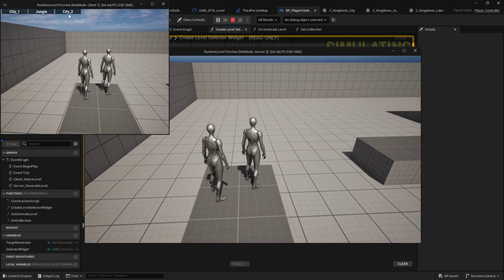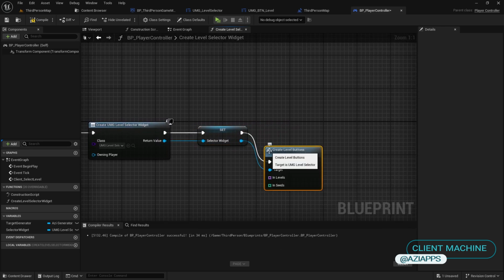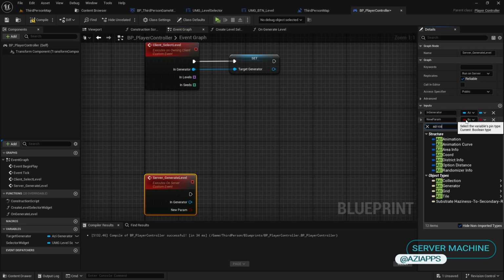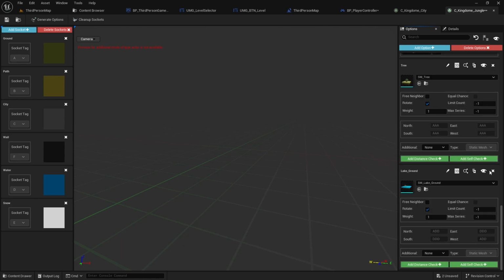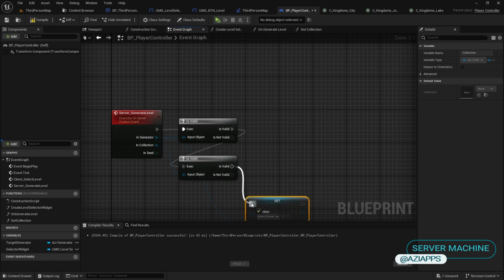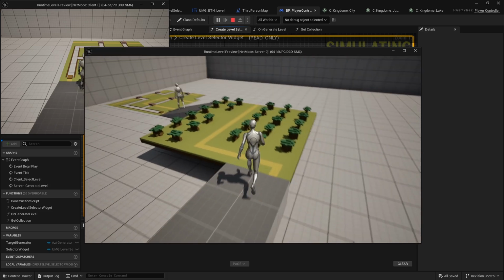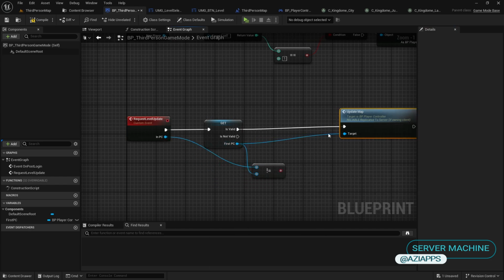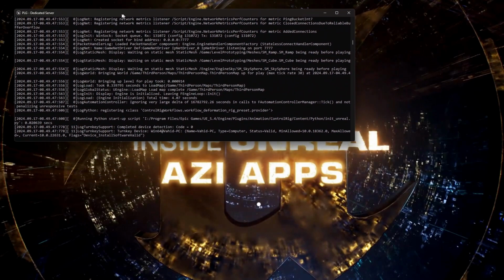How to Generate Levels at Runtime for Multiplayer - Part 2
In this tutorial, we dive into creating a multiplayer level generation system using Unreal Engine. You'll learn how to set up a procedural level generator that allows players to select and generate levels in real time, even when new clients join the game after the levels have been created.

Covered in Part 2:
Setup RPC functions.
Clients join after generating the level.

Don’t forget to leave your feedback and suggestions for future tutorials in the comments!

Intro: (0:00)
Handle Triggers:(0:33)
Setup Player Controller:(1:00)
Setup Collections:(7:10)
Selecting Collections:(8:45)
Setup Player Controller:(10:00)
Testing:(12:26)
Late Client Problem:(13:50)
Setup GameMode:(14:10)
Add Late Client Update:(15:05)
Setup Character Class:(16:30)
Dedicated Server Test:(18:40)